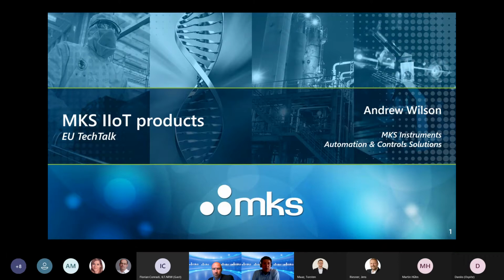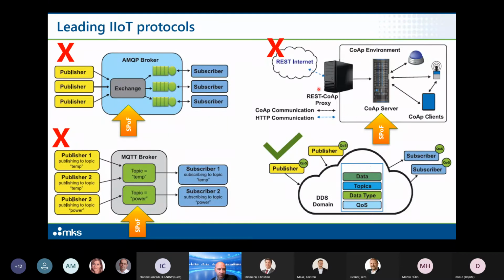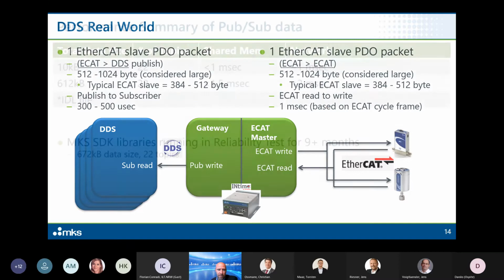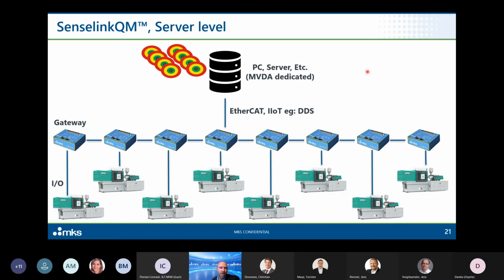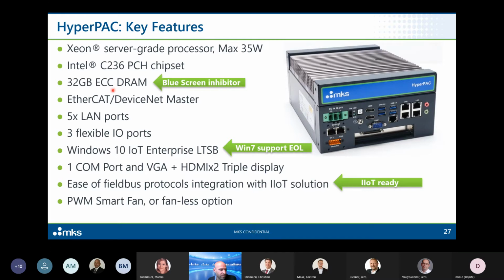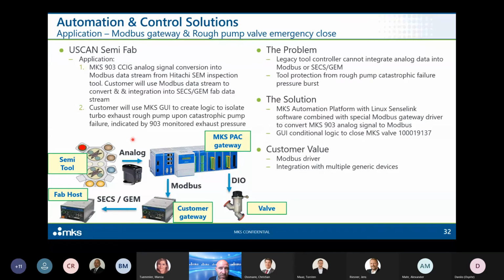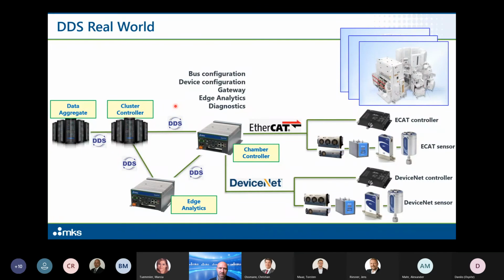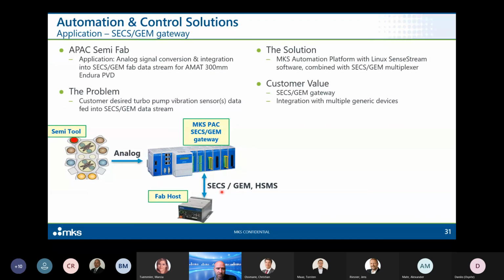IIoT Technologies and Communication protocols for manufacturing environments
Factories are embracing Industry 4.0 to streamline and automate their manufacturing processes. It is important to understand what products are available to help equipment communicate throughout the factory and provide warnings, diagnostics capabilities, and analytics to improve manufacturing quality and throughput.

In this webinar we discuss the approaches and solutions that can be used in implementing Industry 4.0.We identify what you need to consider for IIoT communication in a manufacturing environment and explore in-situ process quality monitoring.

MKS offers a wide range of Control Solutions for Industrial Automation.

About MKS Inc.
MKS Inc. enables technologies that transform our world. We deliver foundational technology solutions to leading edge semiconductor manufacturing, electronics and packaging, and specialty industrial applications. Our products are derived from our core competencies in pressure measurement and control, flow measurement and control, gas and vapor delivery, gas composition analysis, electronic control technology, reactive gas generation and delivery, power generation and delivery, and vacuum technology. Our solutions are critical to addressing the challenges of miniaturization and complexity in advanced device manufacturing by enabling increased power, speed, feature enhancement, and optimized connectivity. Our solutions are also critical to addressing ever-increasing performance requirements across a wide array of specialty industrial applications.

MKS Inc.
2 Tech Drive
Andover, Massachusetts  01810
USA